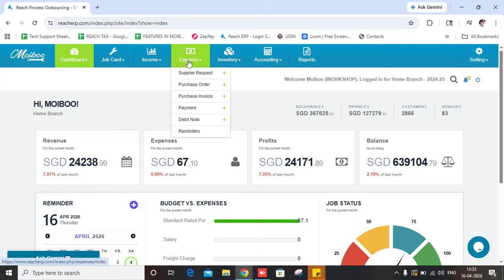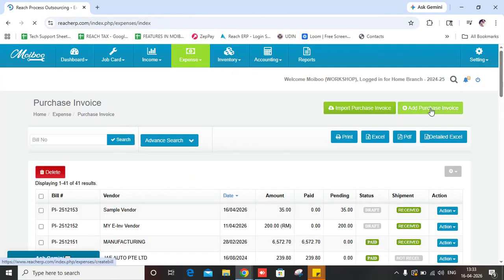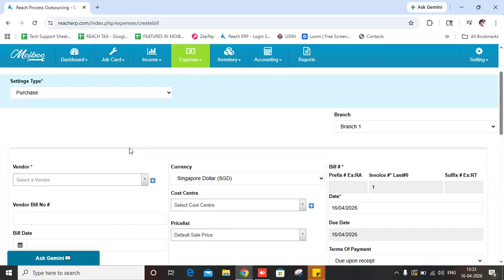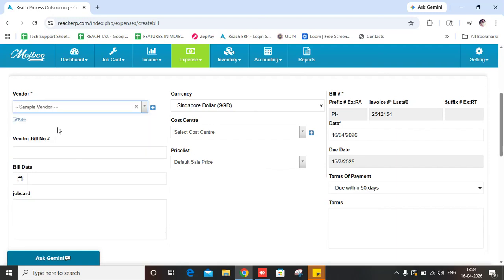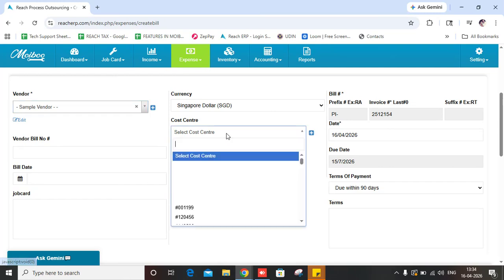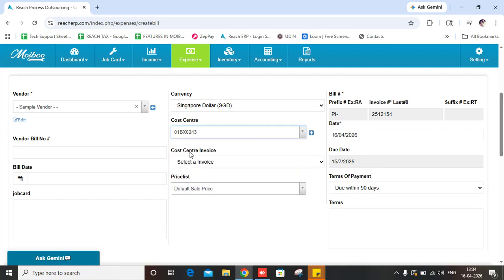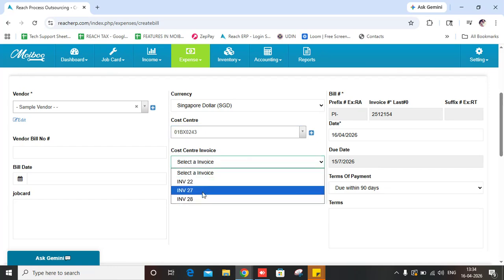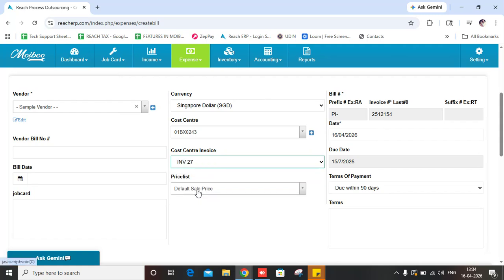New Feature for Purchase Invoices Explained